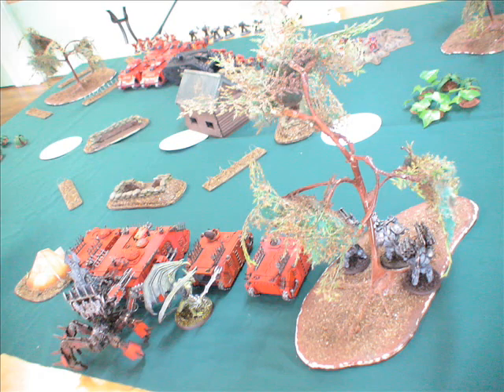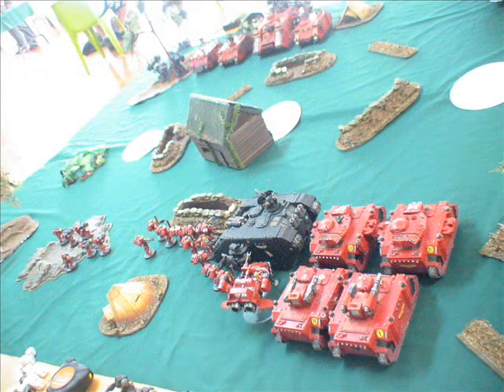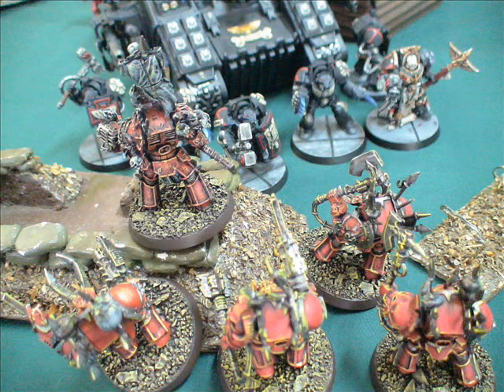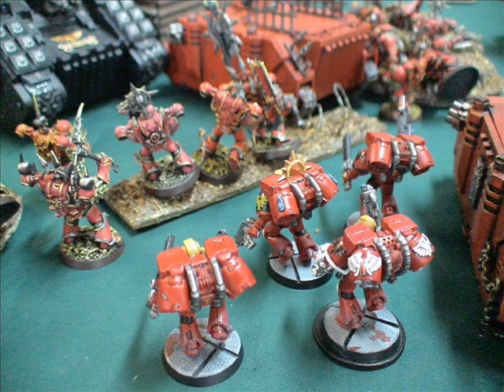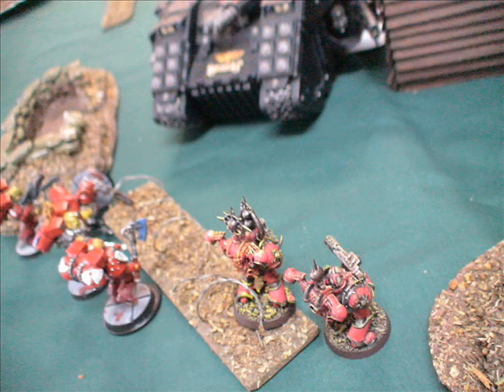BATB: G#3 vs Blood Angels (Again)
3x objectives pitched battle